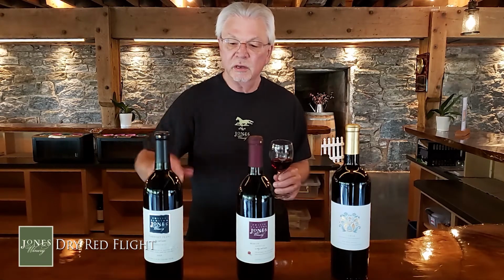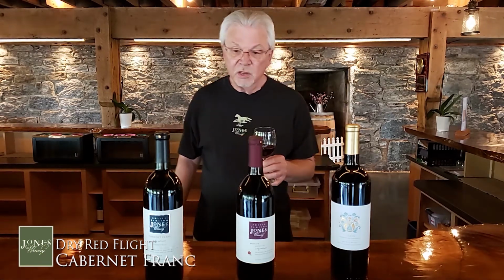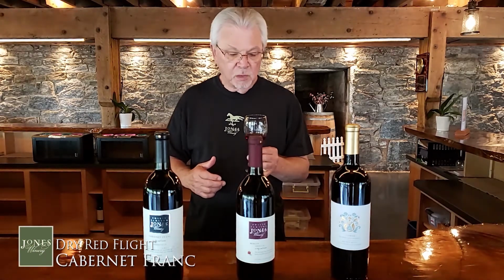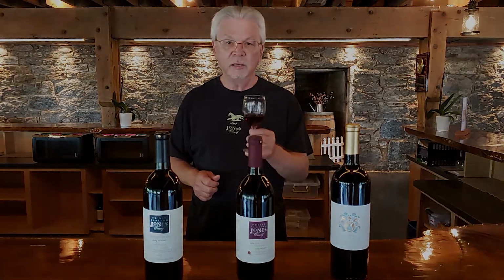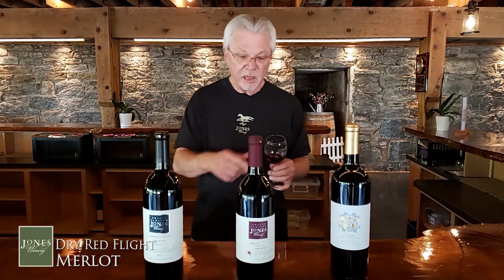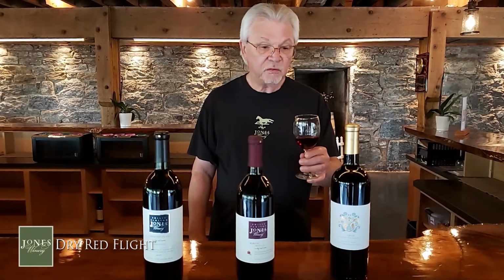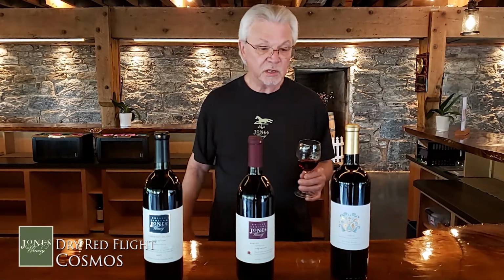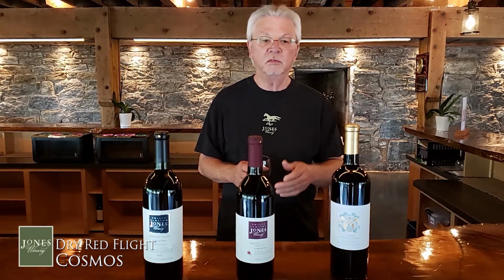Flight Tasting 2020: Dry Red Summer - Cabernet Franc, Merlot, and Cosmos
Jones Winery's Wine Educator, John Haight, discusses three of our wines for 2020: Cabernet Franc, Merlot, and Cosmos.  Press pause between each wine to conduct your own tasting of the wine.

Mandatory Statement: Jones Winery is located in Shelton, CT.